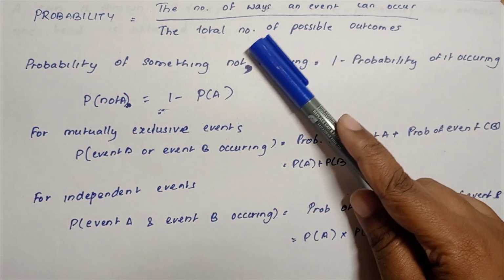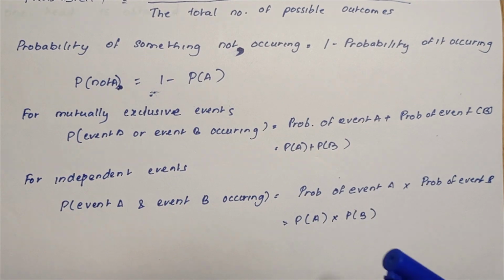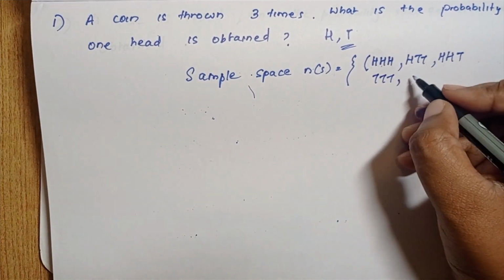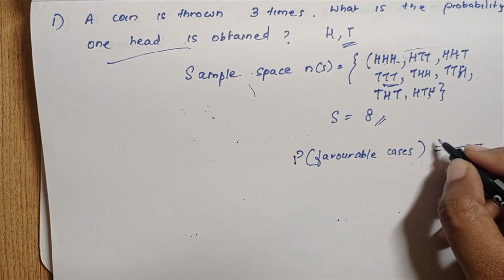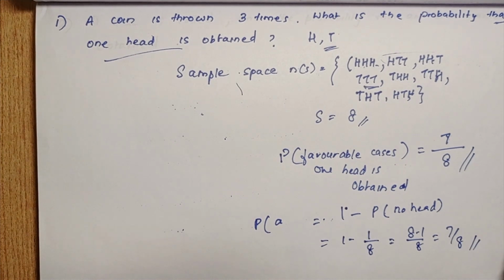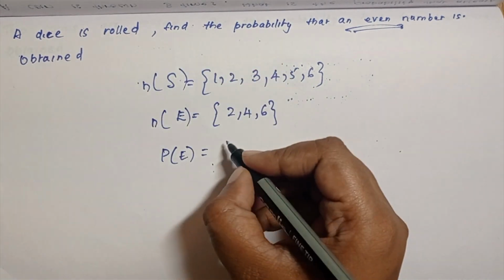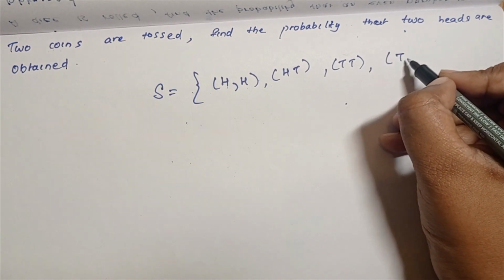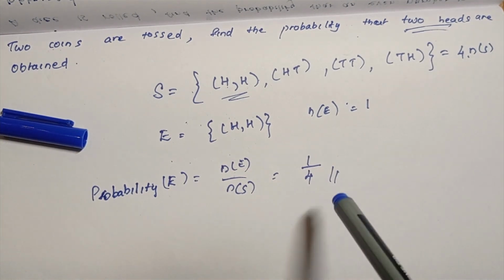FUNDAMENTALS OF PROBABILITY - PROBLEMS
Welcome to our beginner-friendly guide to probability problems! In this video, we'll walk you through practical examples to help you build a solid foundation in understanding and solving probability problems.

This video covers - Probability theory